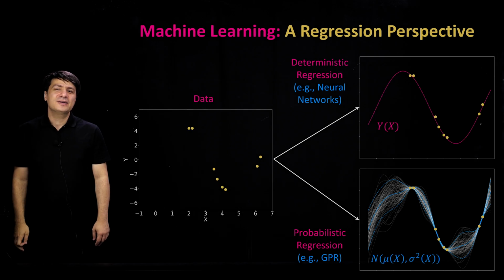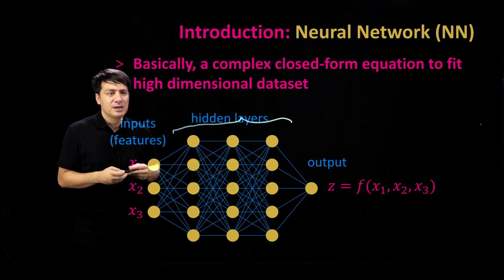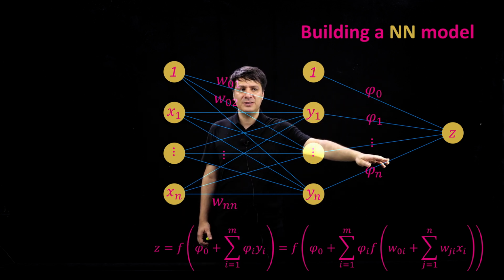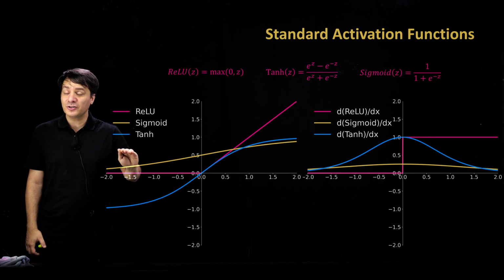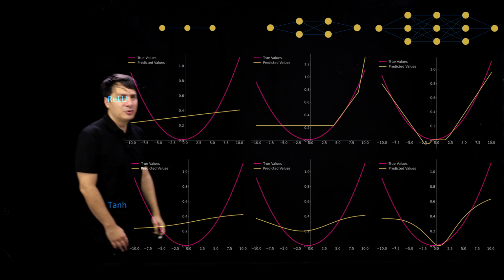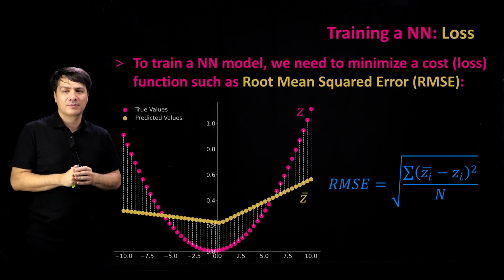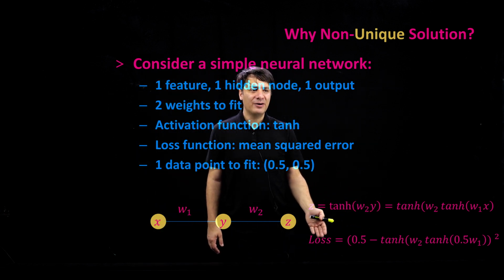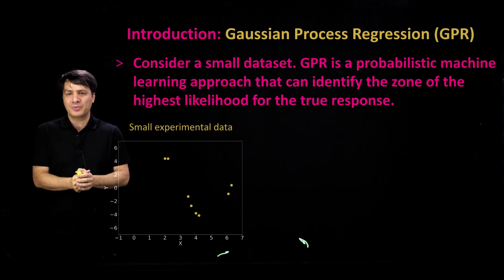Physics-Informed Machine Learning, Section 1 - Introduction, Part 3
This lecture provides an overview of Neural Networks (NNs) for regression and their application in deterministic modeling. It introduces fundamental concepts of deep learning and includes practical Python examples for simple regression problems.

Instructor: Dr. Navid Zobeiry, Associate Professor of Materials Science and Engineering, and Adjunct Professor of Aeronautics and Astronautics, University of Washington